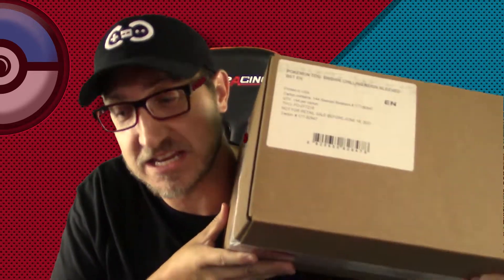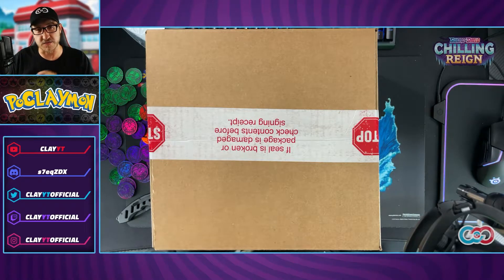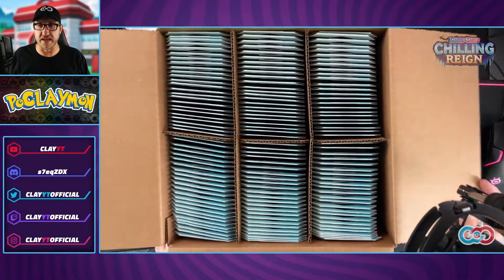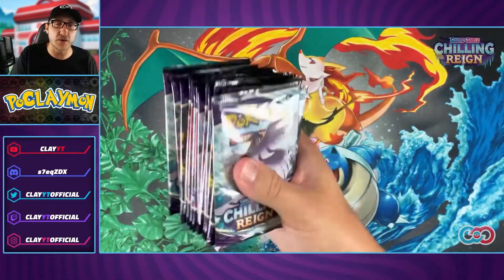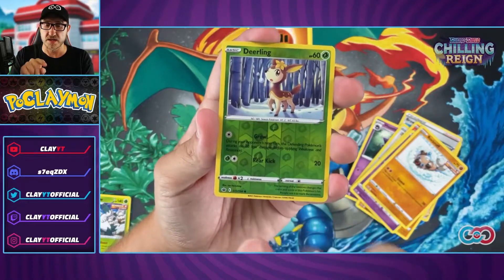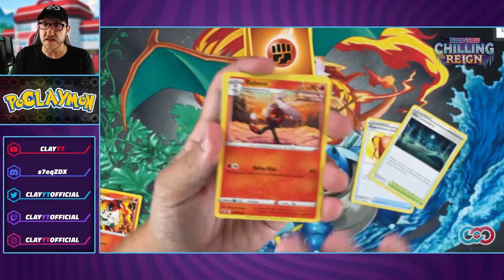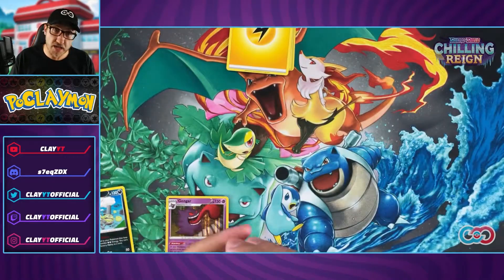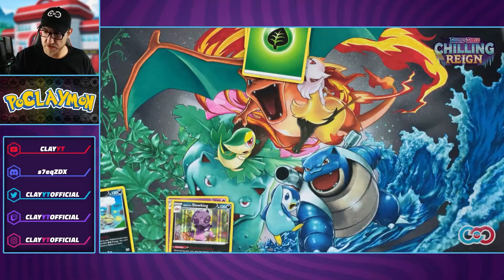An ENTIRE CASE (144!) of Chilling Reign Sleeved Booster Packs!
I managed to get my hands on an entire case of 144 sleeved booster packs from Chilling Reign!